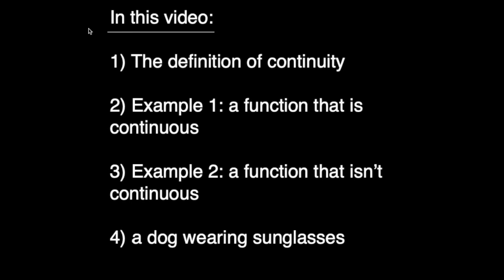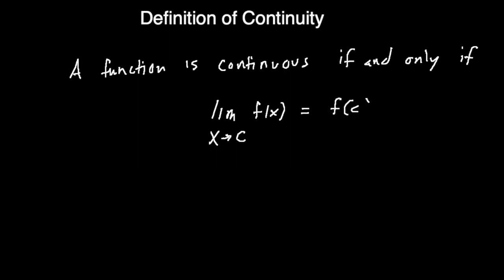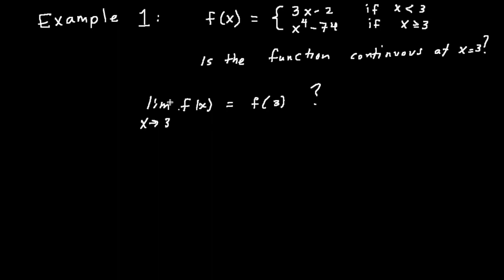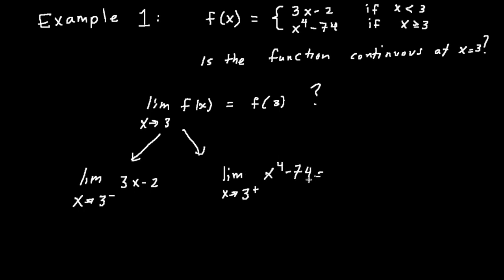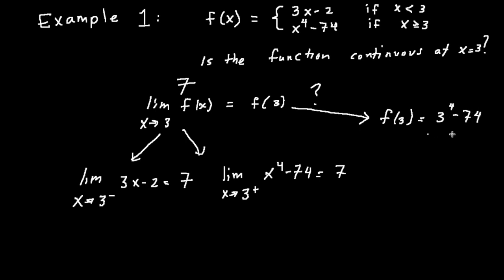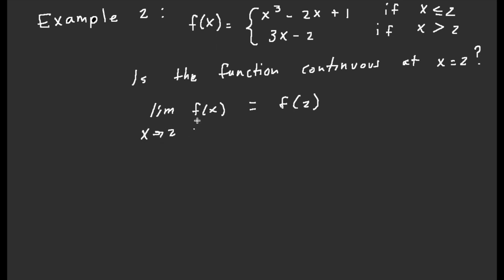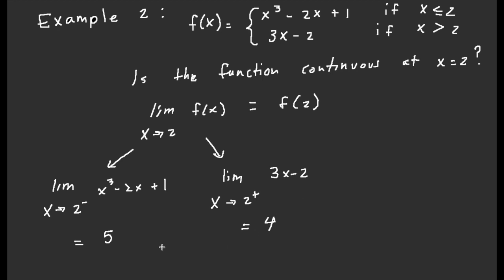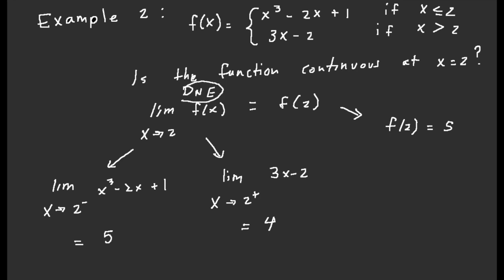Determining Continuity Using Algebra